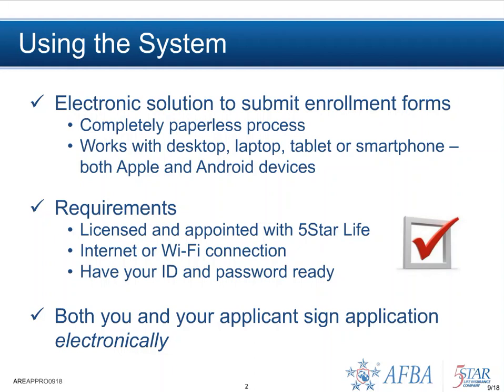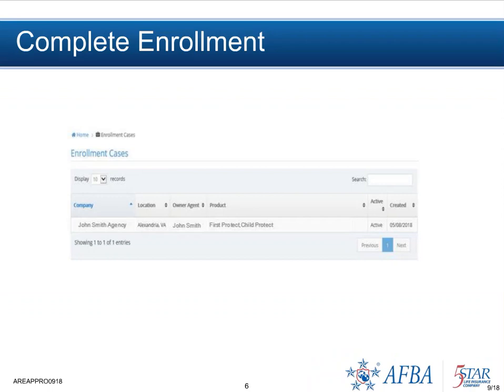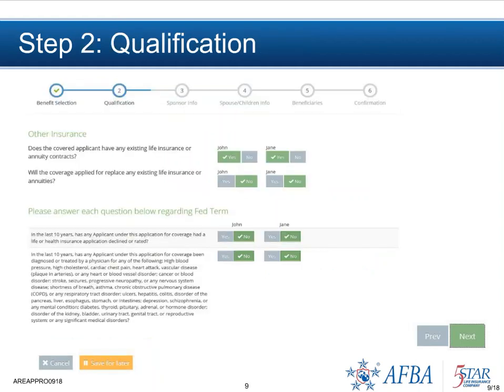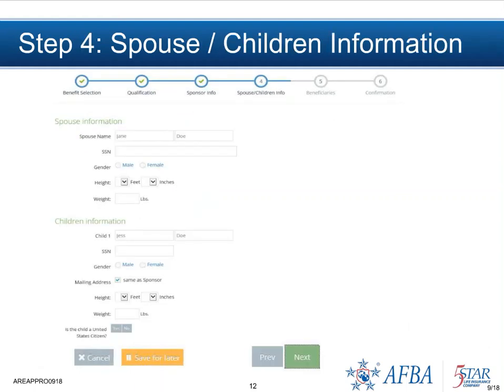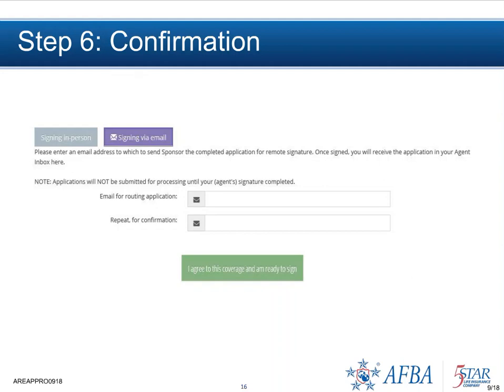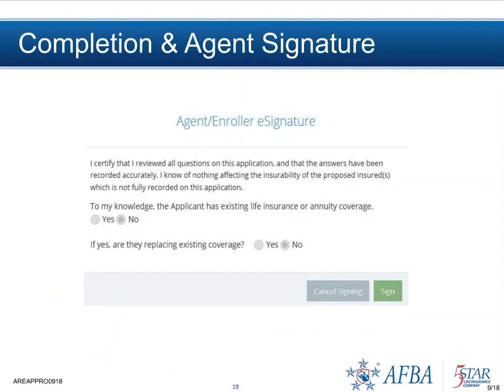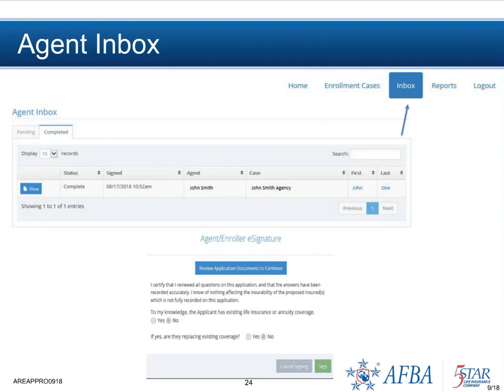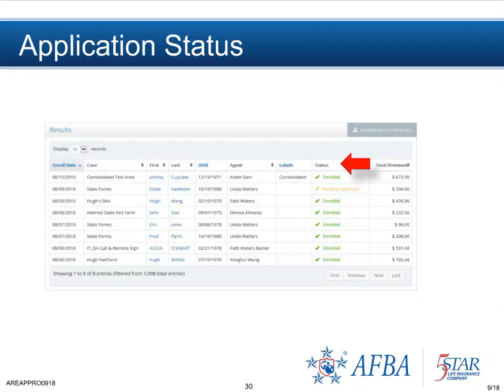e-Application: Completing and Submitting Enrollment Forms Online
A tutorial on completing and submitting enrollment forms online.